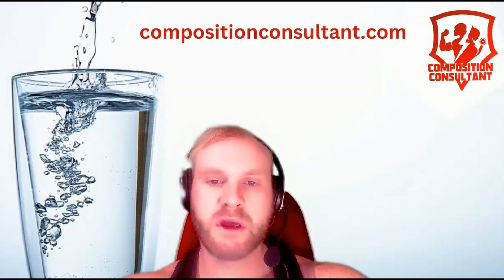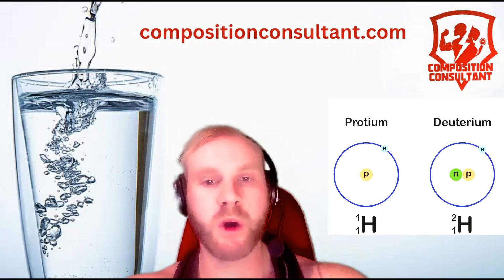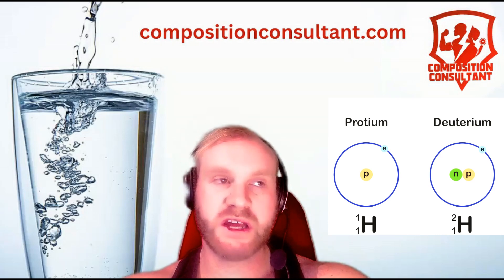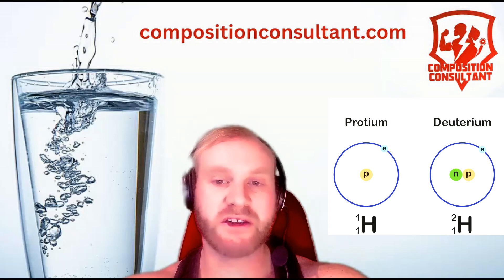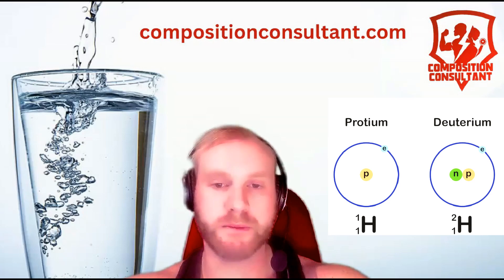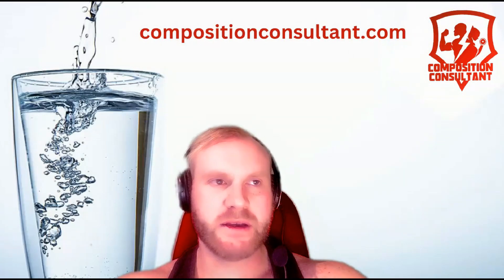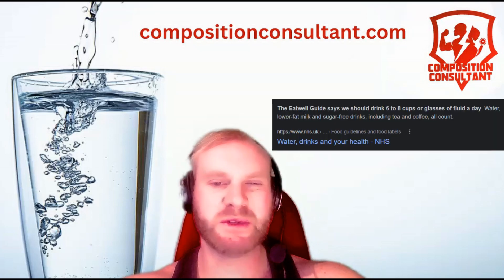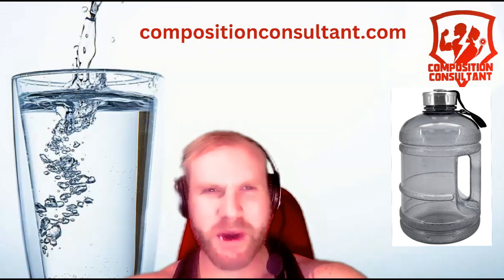Deuterium Depletion 101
Everything you need to know to successfully lower the deuterium level of the body. What it is, why it can be a negative, and how we reduce it are discussed. The definitive guide for dummies on deuterium depletion!